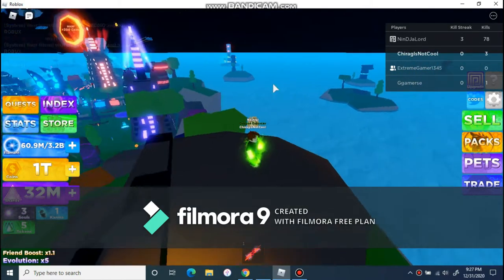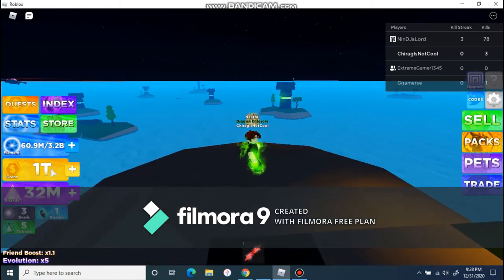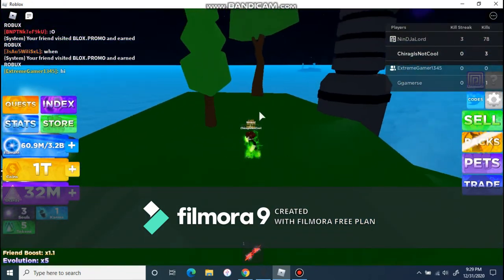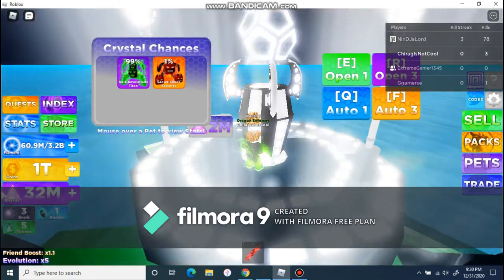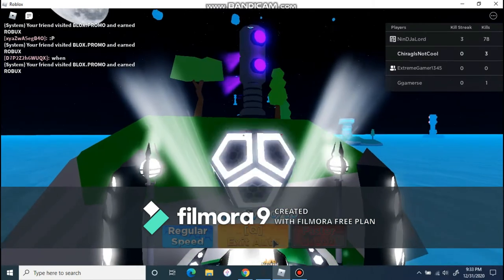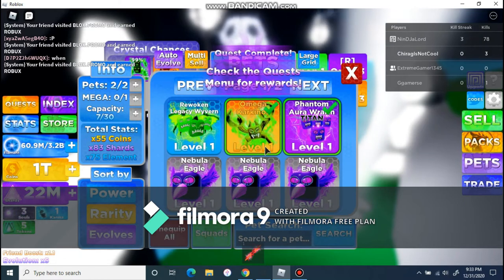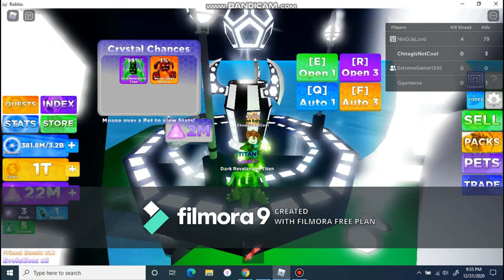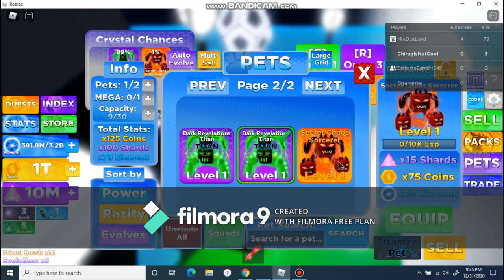Where to Find The Secret Orb and Pet In Ninja Legends 2